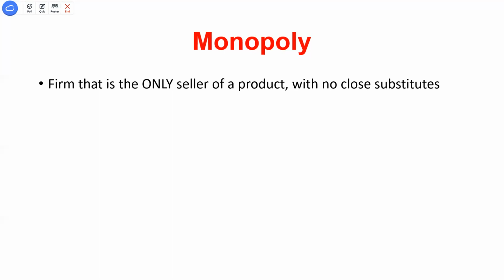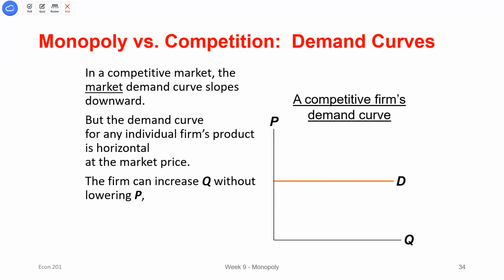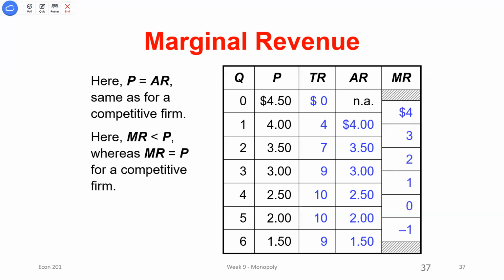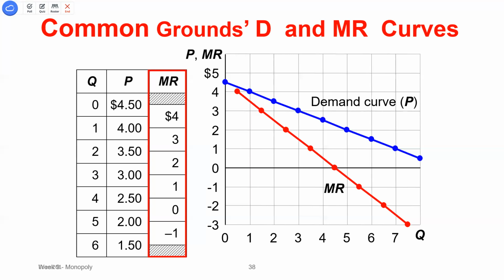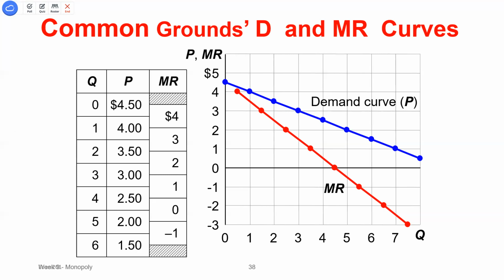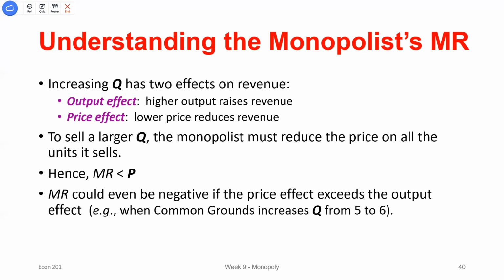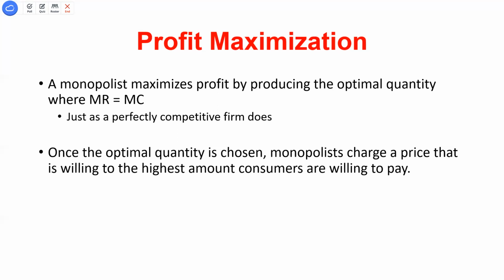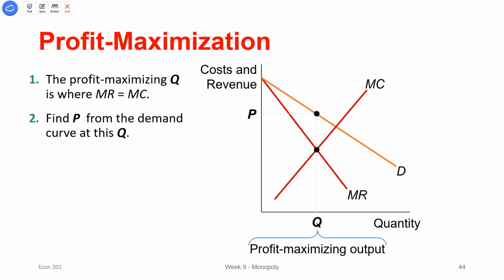ECON 201 Recorded Lecture 10/21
Introduction to Monopolies